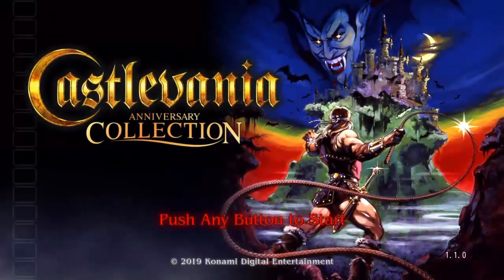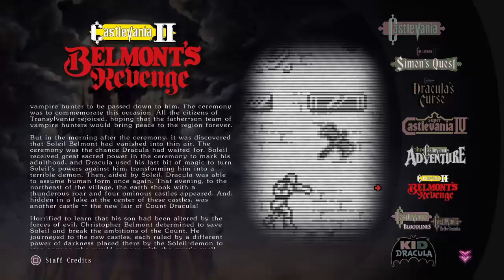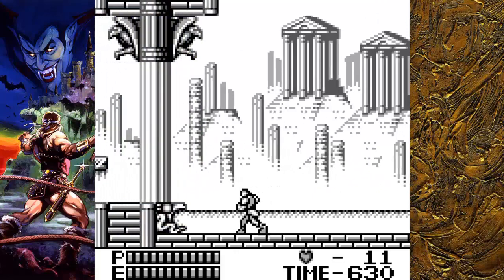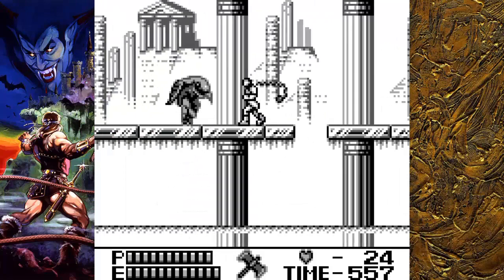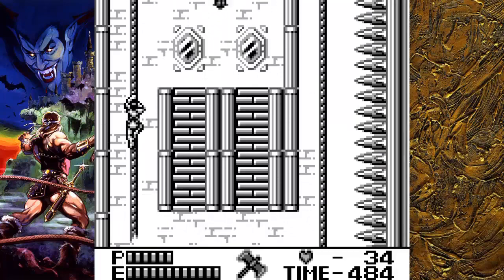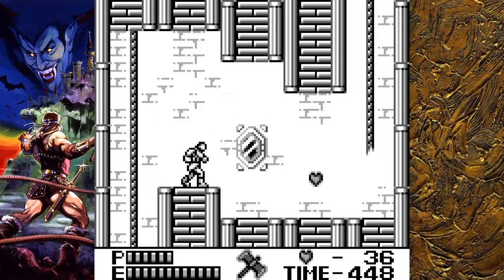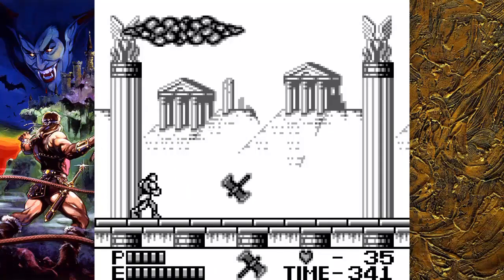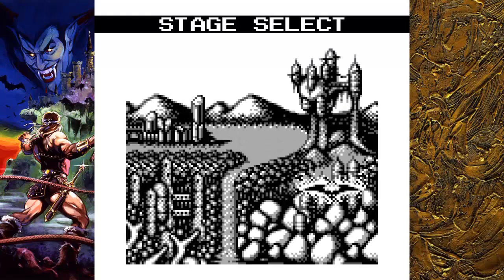Let's Play Quickly Castlevania II: Belmont's Revenge 01: Crystal Castle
Dracula has risen again, at the expense of using our son Soleil as a way to change back into a human again. He's now powerful more than ever and its time to rescue our son and eliminate Dracula once again!